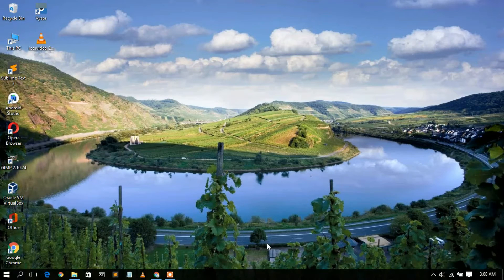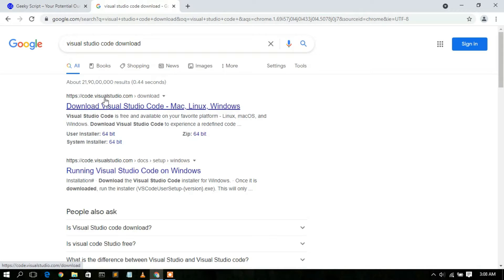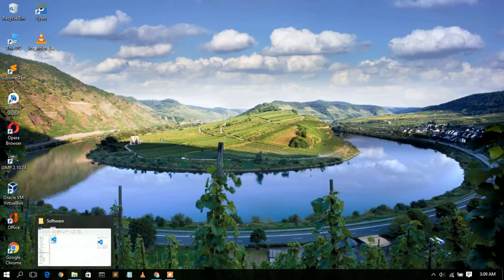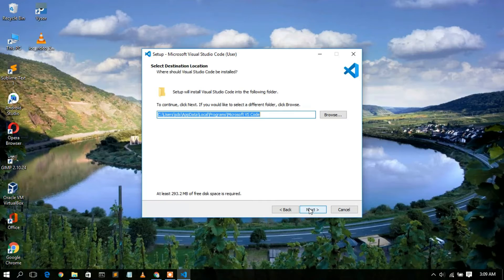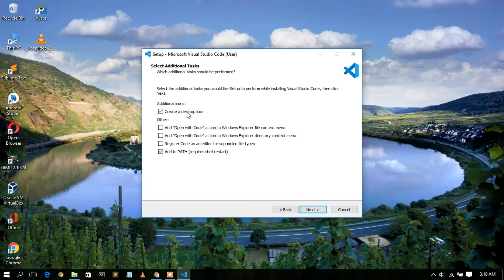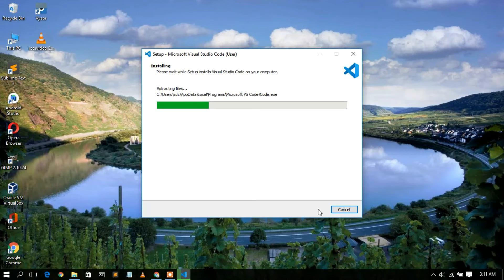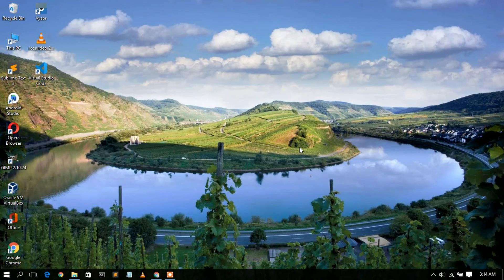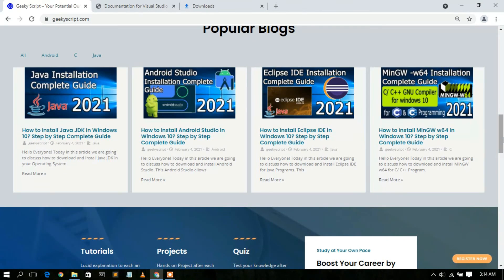How to install Visual Studio Code on Windows 10 [2021 Update]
Hello Everyone! Today in this video I am going to step by step guide you How to download and install Visual Studio Code on Windows 10 OS.

Double click to run the Visual Studio Code installation file. Just follow the prompt as shown in the video and install Visual Studio Code in your OS.

Topics addressed in this tutorial:
How to setup VS Code on windows 10
How to install visual studio on Windows 10
Visual Studio Code Installation
How to install Visual Studio Code on Windows 10